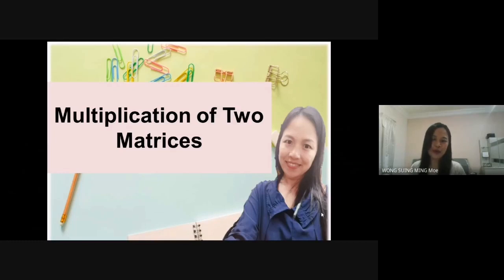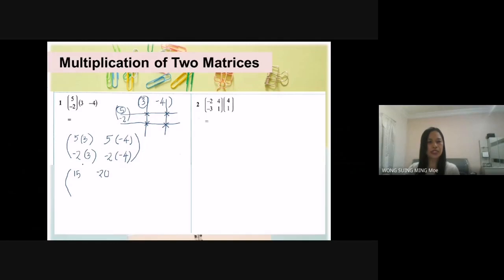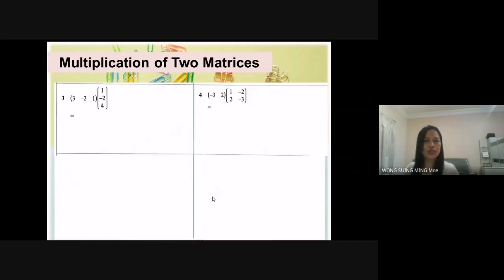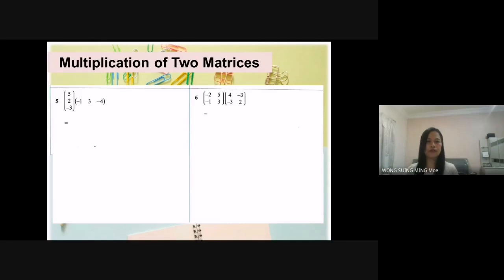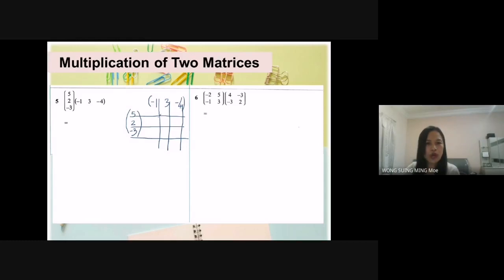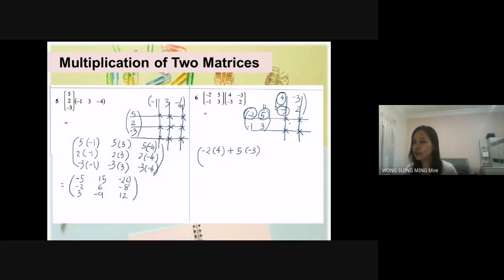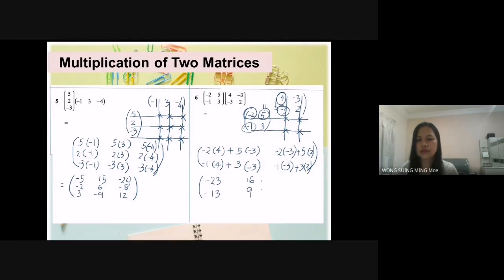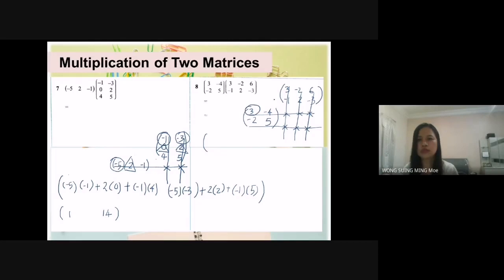Super Easy Way To Do Multiplication Of Two Matrices (Form 5)